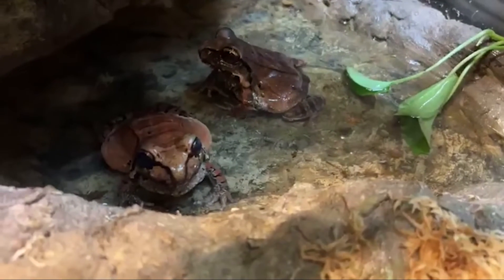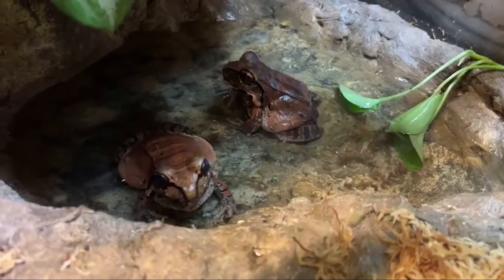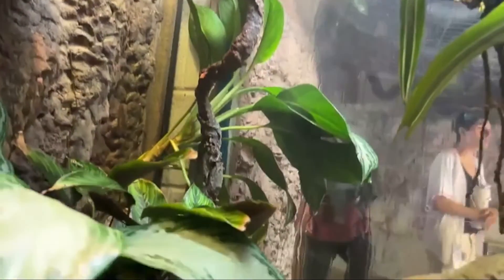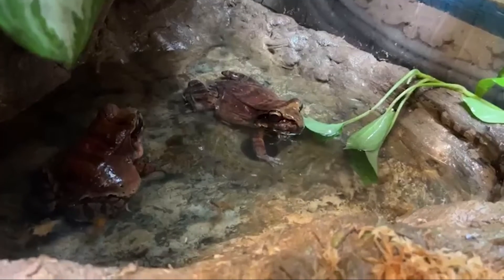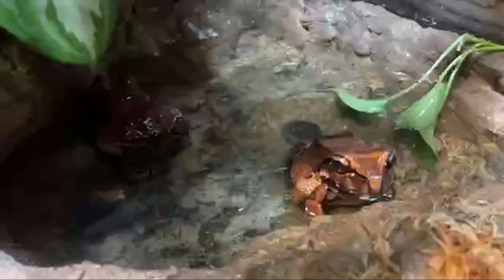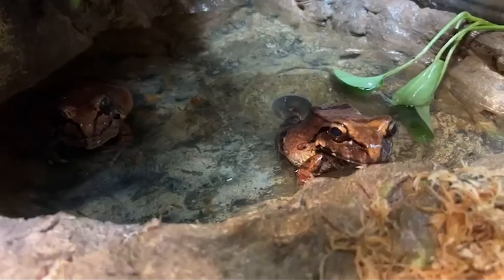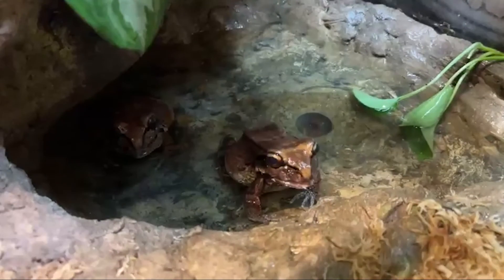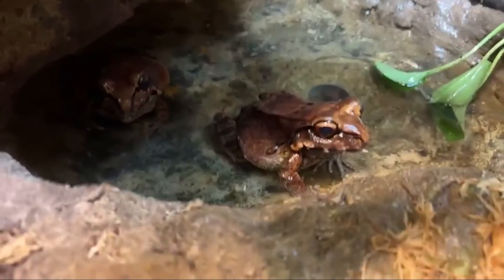May 8 - Smoky Jungle Frogs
This week, we celebrated AmphibianWeek with our smoky jungle frogs, Alice and Jasper from South America’s Pantanal. They are nocturnal and have a brownish color to resemble dead leaves to act as camouflage from predators. Learn more from Keeper Julia on this week’s livestream!